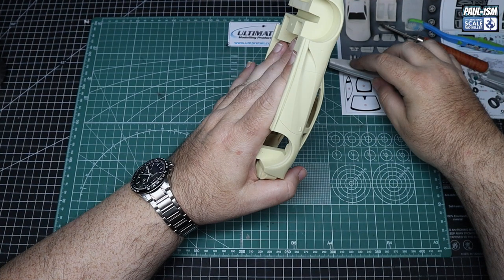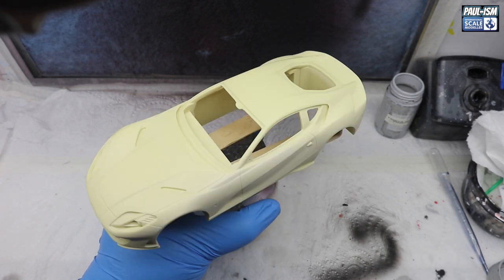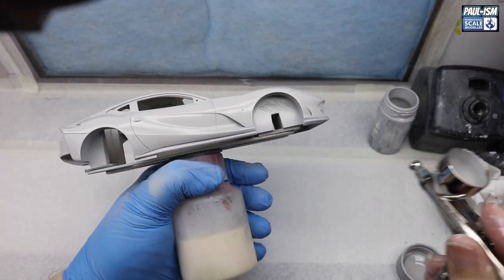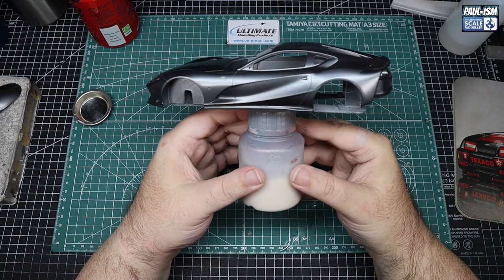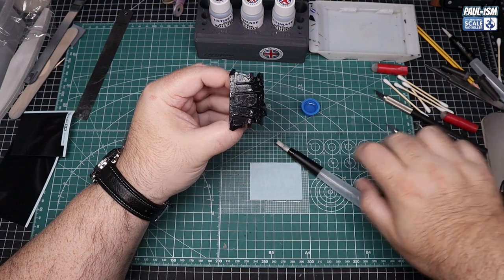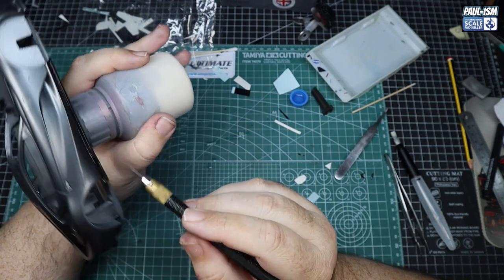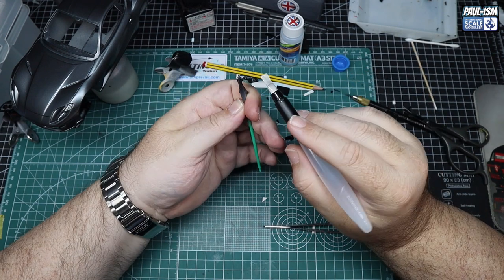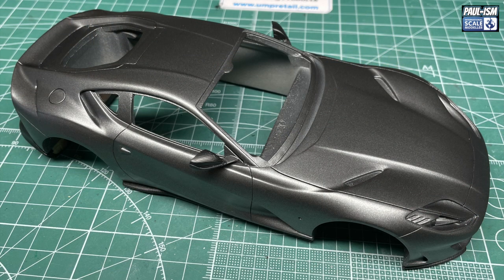Part 1 - Alpha Model 1/24 Ferrari 812 Superfast Video Build